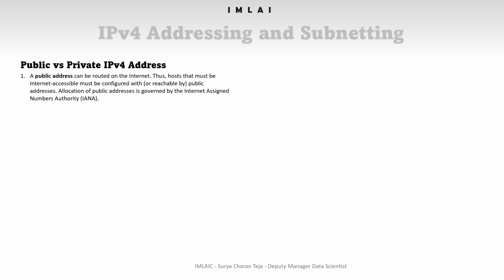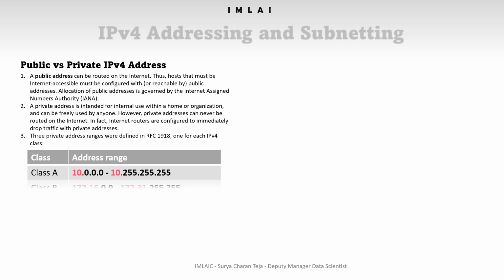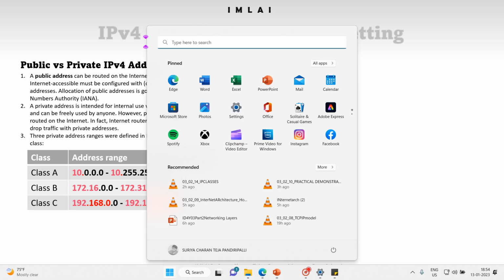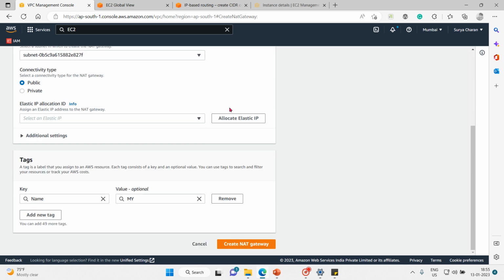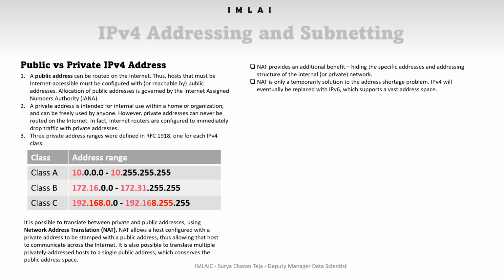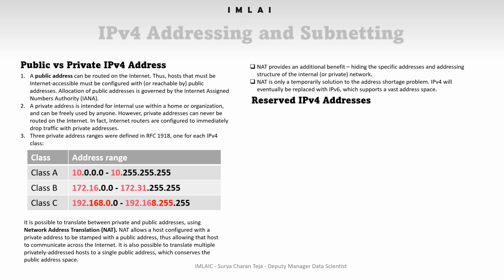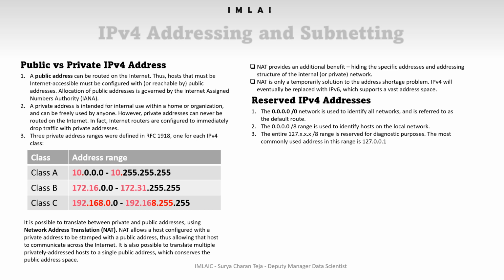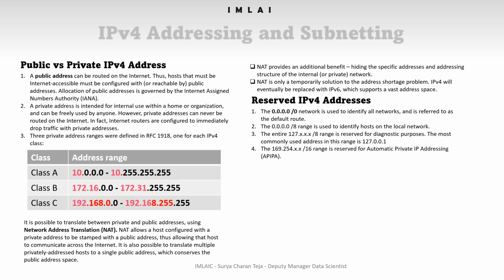18 PUBLIC VS PRIVATE IP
18 PUBLIC VS PRIVATE IP